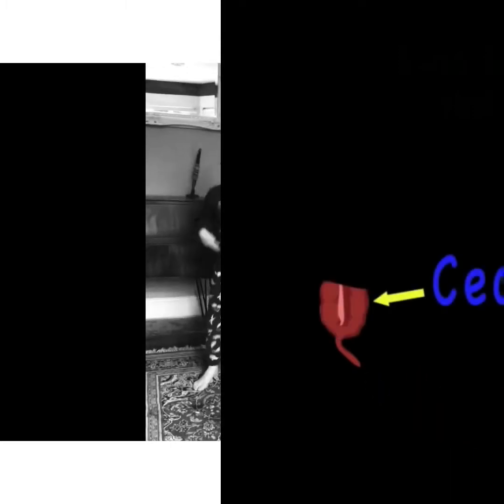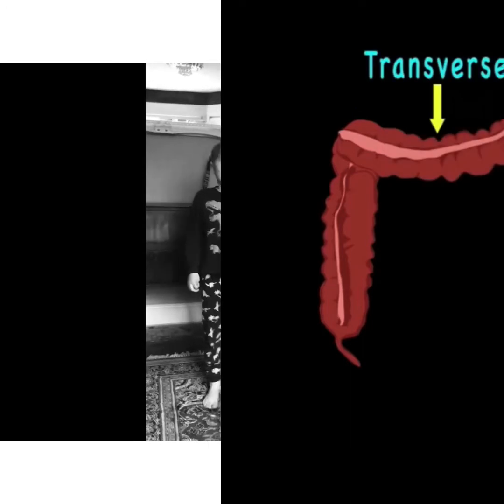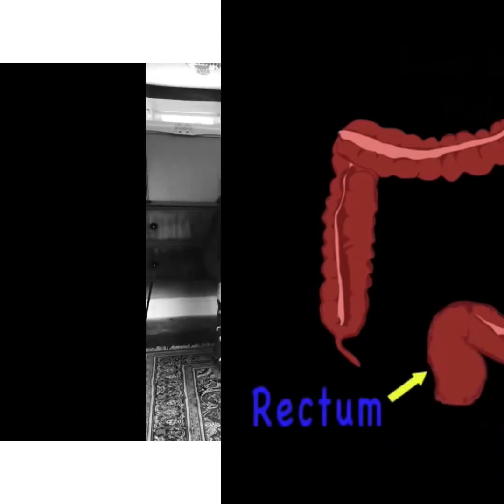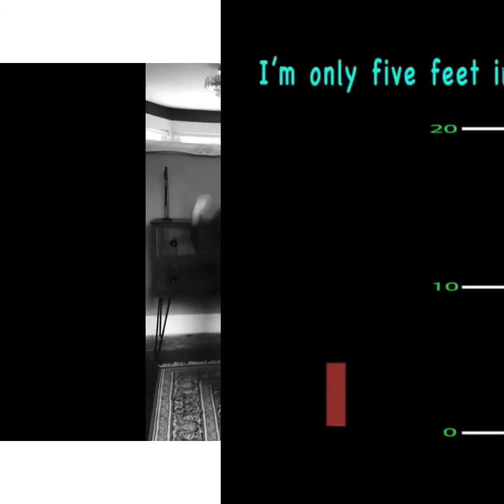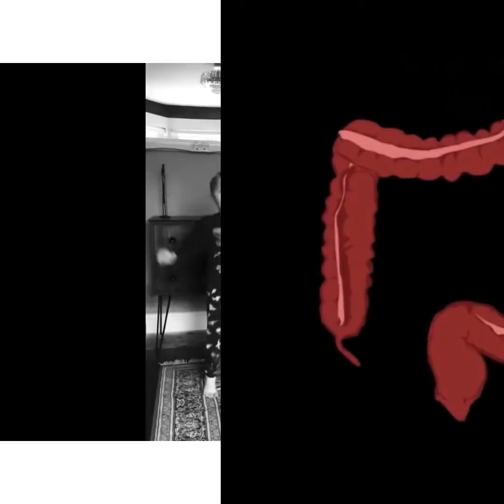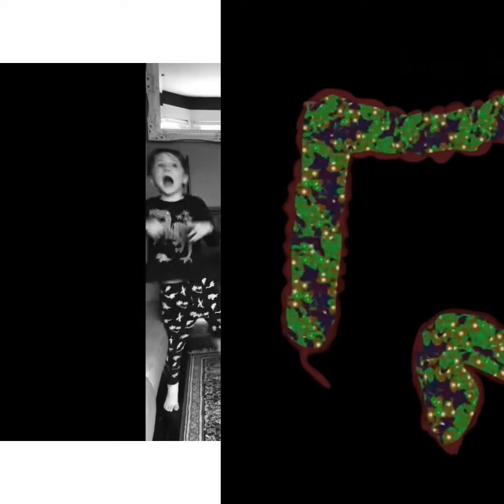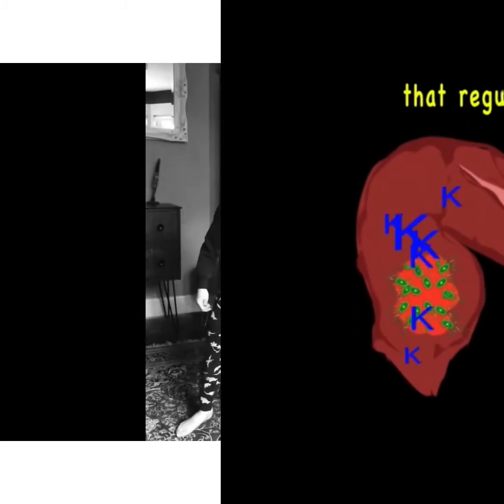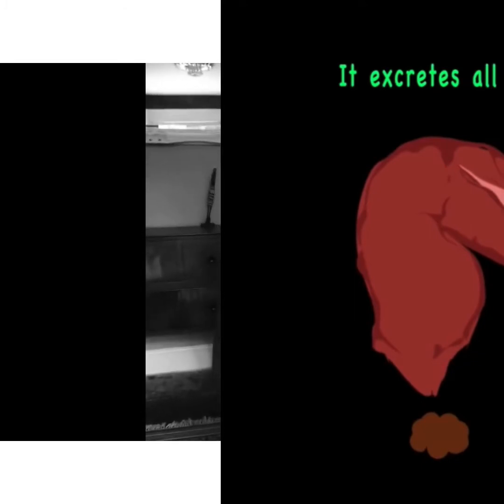Sing Dance 2022 vs Large Intestine